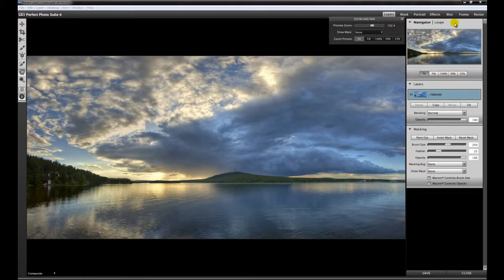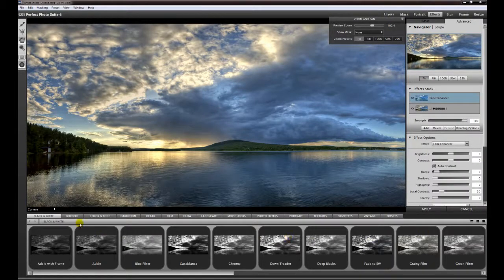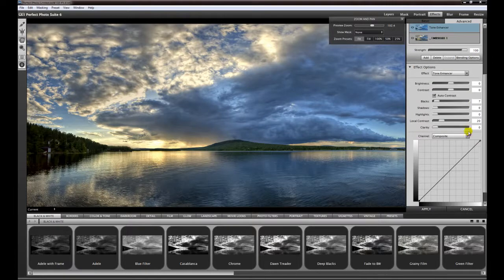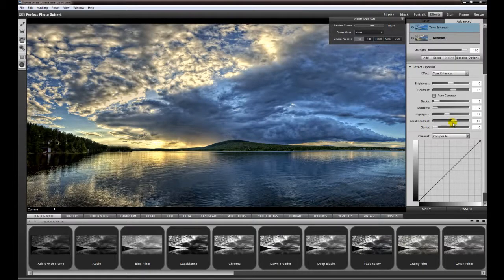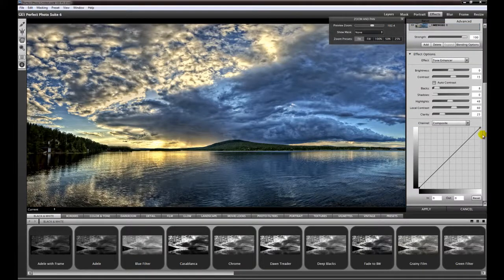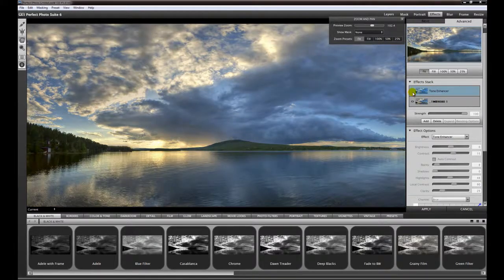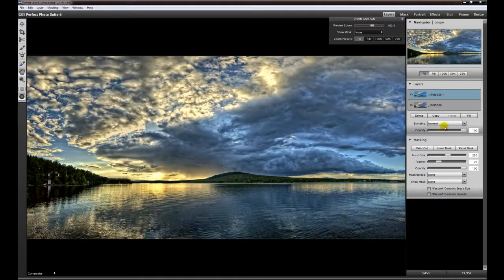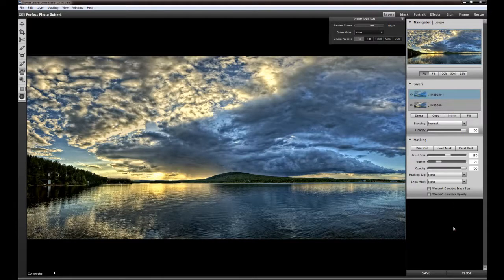English-onOne_Perfect Photo Suite 6_part 3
In this video tutorial series I will give an overview of the new "Perfect Photo Suite 6" of onOne Software.

In this video I show you a fast and easy way to "pop" an image / to give your image a little bit more of a "dramatic style" to it.